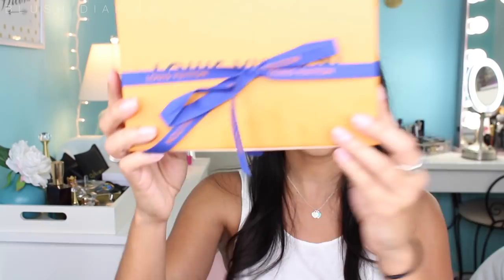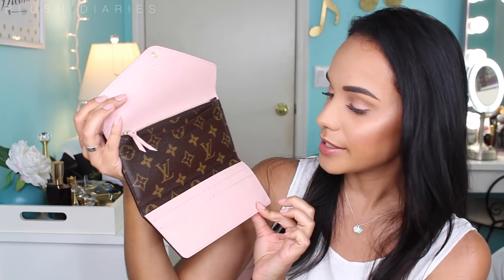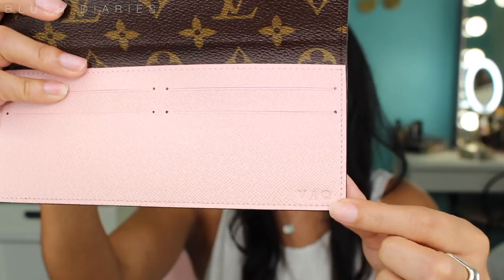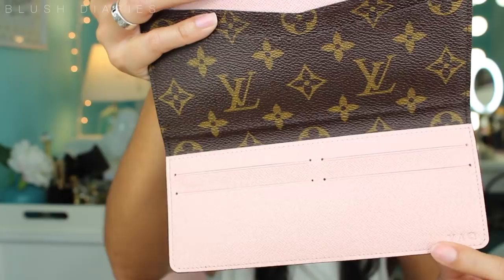Louis Vuitton Josephine Wallet | Haul | Unboxing | Hot Stamping Experience | Blush Diaries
Louis Vuitton Haul and Unboxing. Hot Stamping Experience. The reveal of my Very first Louis Vuitton store purchase!

Hola Cheekadies! Soooo I FINALLY did it! I had told ya'll a while back on Snapchat that I planned on making my very first Louis Vuitton store purchase in 2017. Well. I can't believe that day is here and I'm able to share with you my very first Louis Vuitton Haul and Unboxing. I know it's a bit long but I wanted to make sure I shared my ENTIRE experience as a first time buyer. Have you recently purchased a Louis Vuitton item? share it in the comment, I'd love to see what you got! Un BESOTE 😘

✉︎SEND ME POST CARDS!!!

➣Save BIG on high end products! New deals and brands featured every day!

❤❤❤Valerie's Fun Facts❤❤❤

❤Favorite Drink- Margaritas and H2O

❤Favorite Food: Puerto Rican (Mi abuelita's Kitchen)

❤ Can't leave without- Putting on earings

❤Best Friend- My Sisi

❤Favorite Dessert- Ice Cream (chocolate chip cookie dough)

❤Favorite TV Show- Its a toss between Gilmore Girls and How I Met Your Mother

❤Celebrety Crush- Bruno Mars, XO!

❤High-End or Drug Store- Drug Store, hands down!

❤Lipstick or Lip gloss- Lipstick of course

❤Favorite Hobby- Shopping. if only it was free, right?!

Cameras used: Canon T5i
or Sony A5100 (for vlogging)
Music/ Sound: Final Cut, iMovie and Youtube Library

FTC- Everything purchased with my own hard earned Moolah! Unless otherwise noted/stated. My own humble opinion.